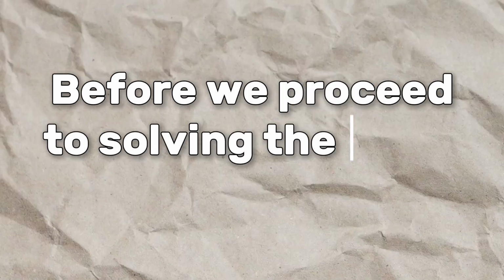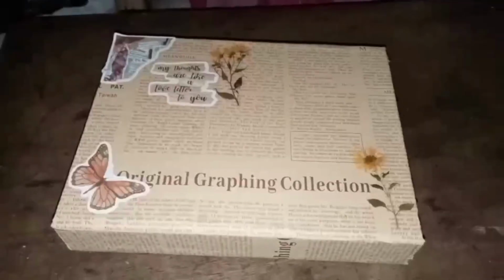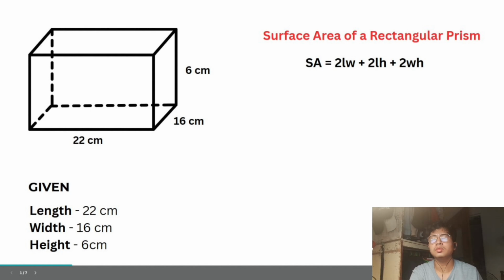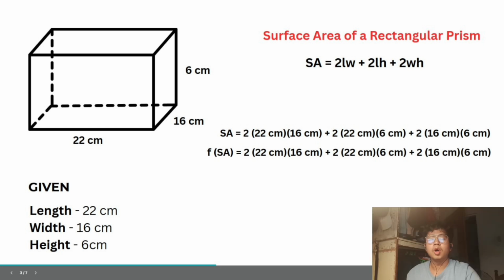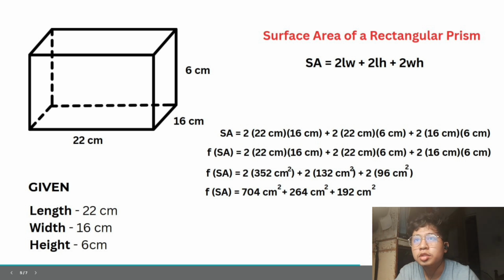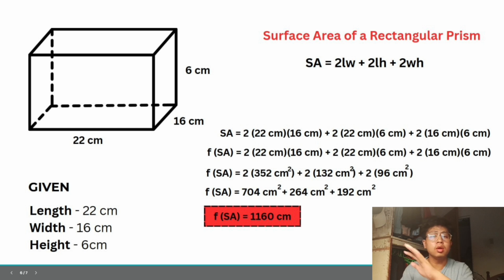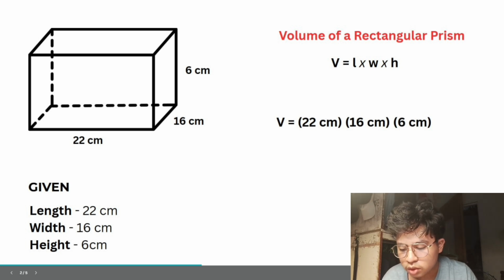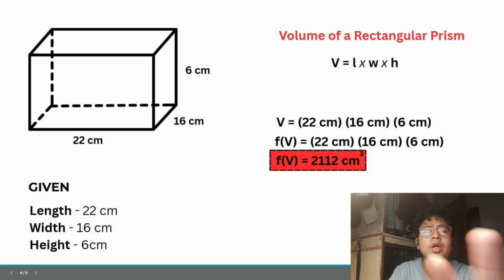PRECAL PT | FUNCTIONAL NOTATION